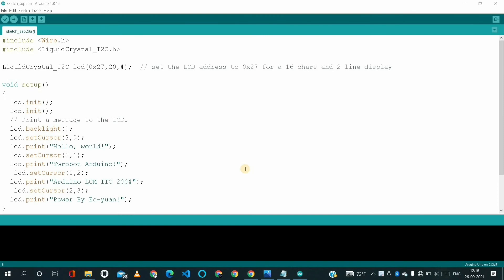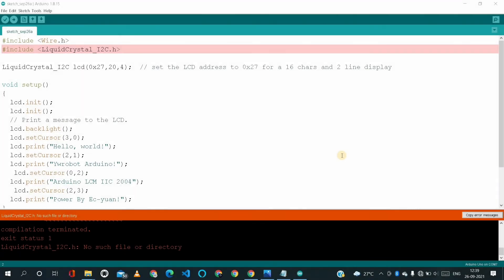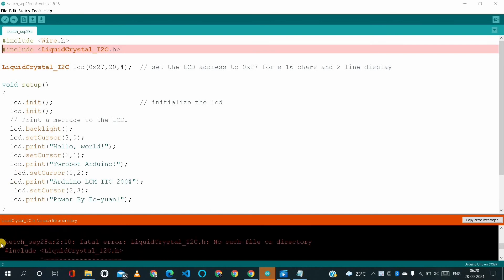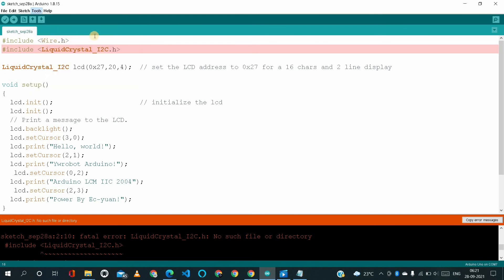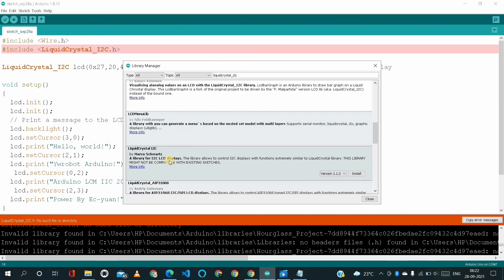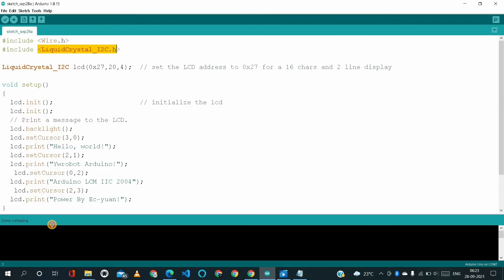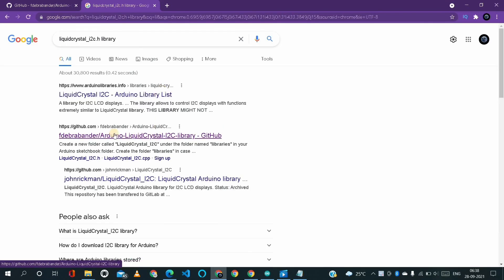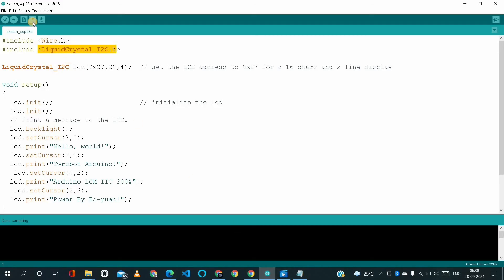2 Easy Steps To Solve No Such File Or Directory Error! | How To add libraries in Arduino 101%✔️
hello viewers in this tutorial video we have solved how to solve No such file or directory
in Arduino ide software

How to make scrolling text board with led dot matrix display || Led dot matrix display tutorial

topics we coverd
How to add library to Arduino IDE | Error : No such file or directory arduino github,arduino library github,arduino install library,arduino,arduino tutorial,robotics back-end Arduino Libraries! How to Install them properly! Tutorial showing you 3 different ways How To Install Libraries To Arduino IDE 2.1.1 / 2.0 How To Install Libraries To Arduino IDE 2.1.1 / 2.0
Arduino Libraries! How to Install them properly! Tutorial showing you 3 different ways